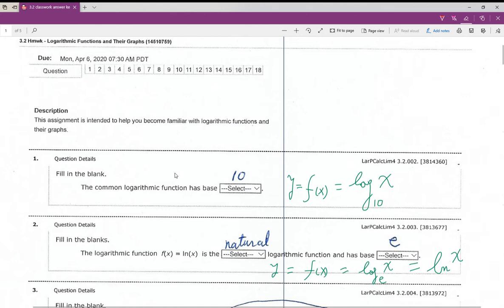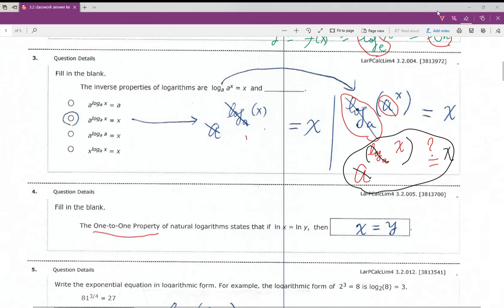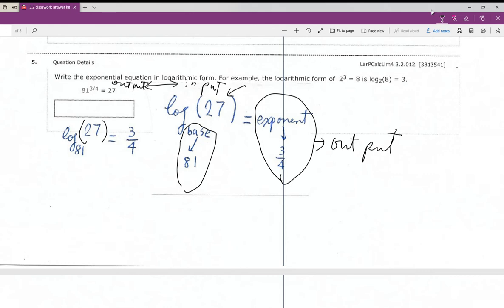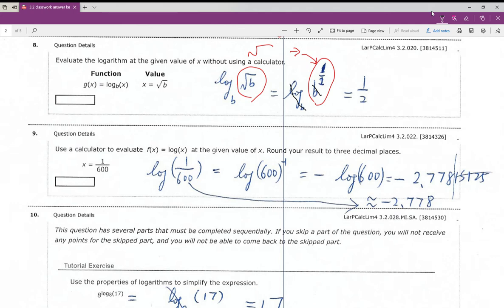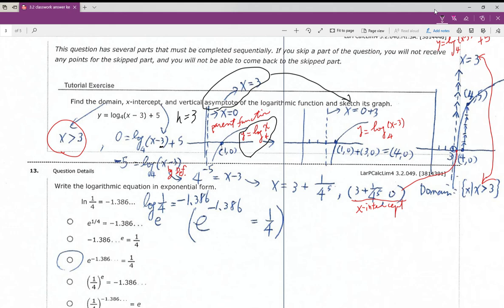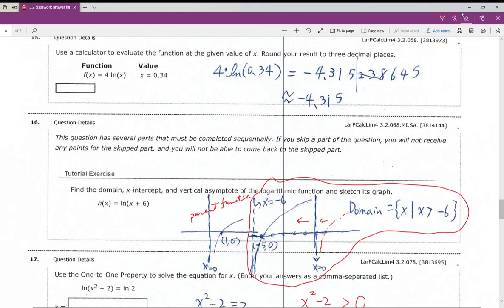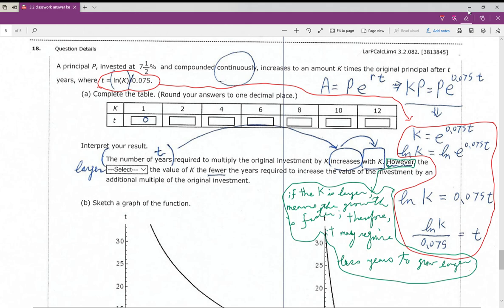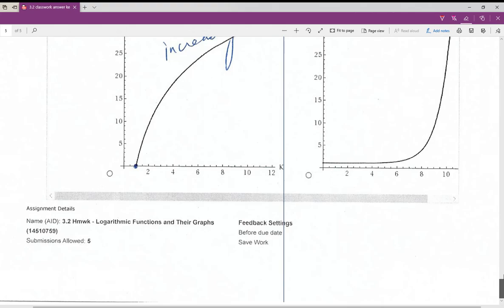Logarithmic Functions and graphs, PreCalculus (3.2)